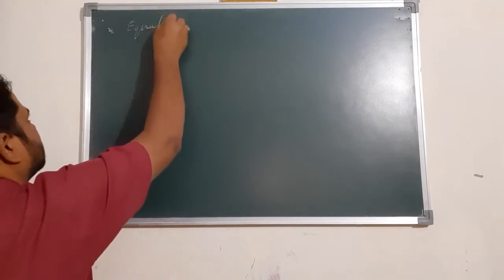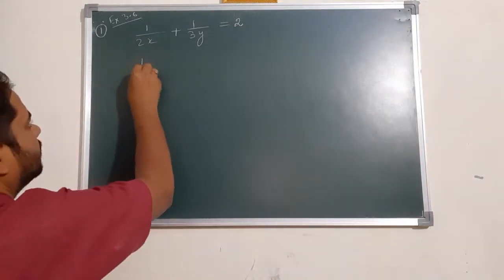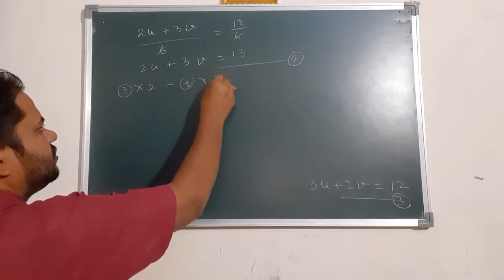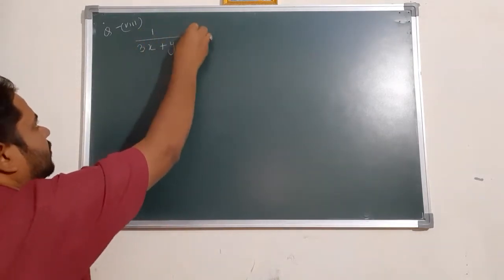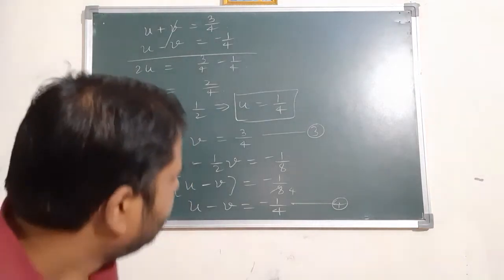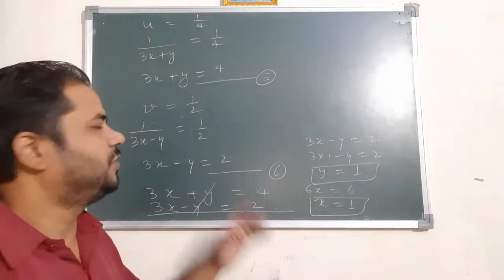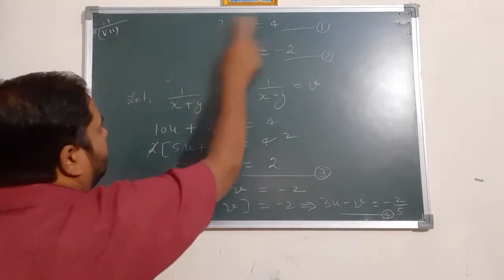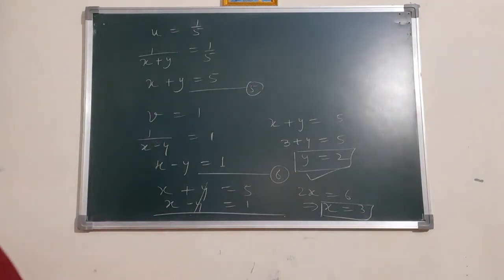Pair of linear equations in two variables lecture 7 2021 22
Equations  reducible to linear equations